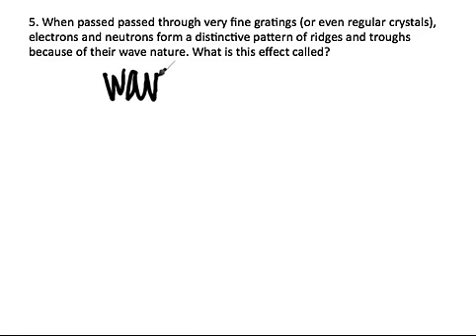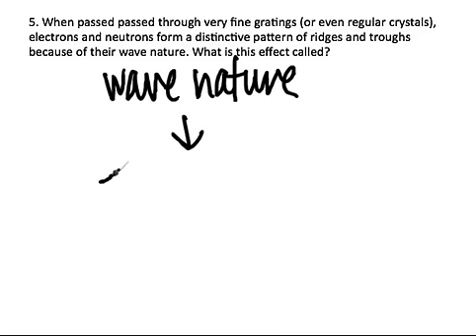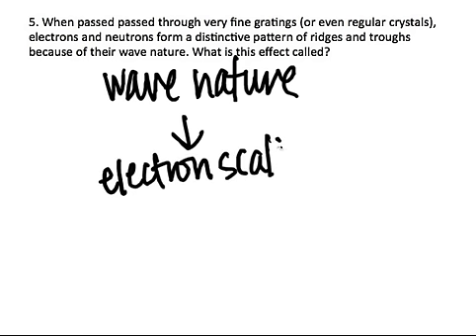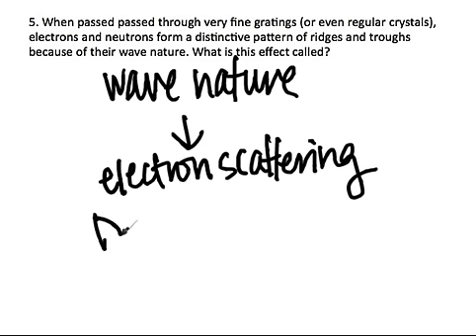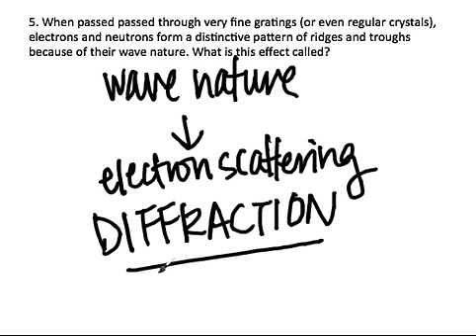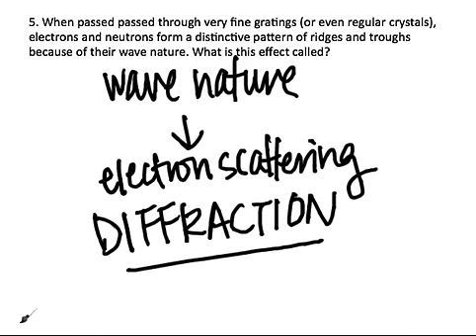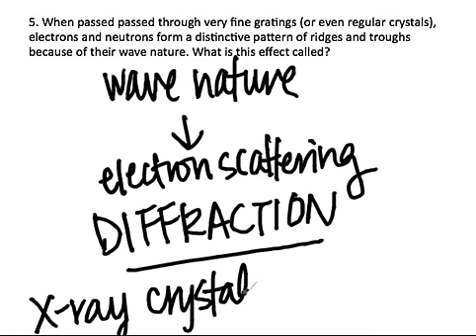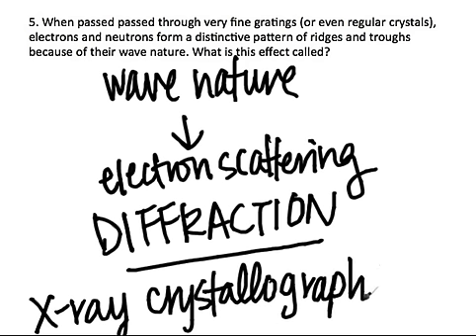Chemistry 301 Worksheet 2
2.5 Worksheet 2 Problem 5